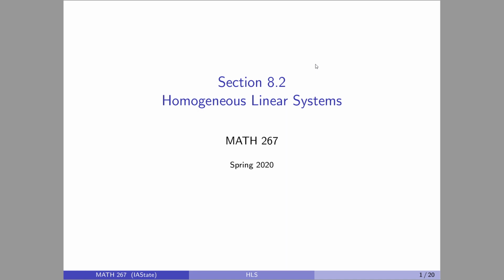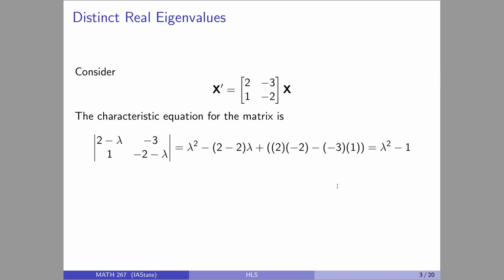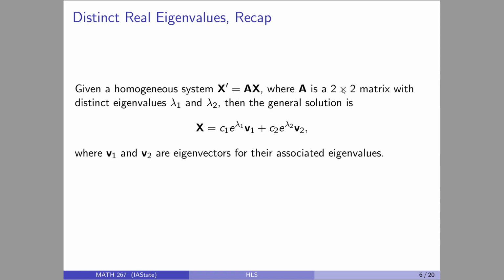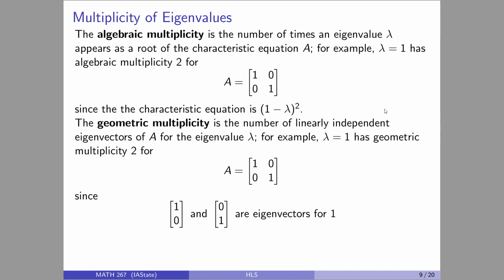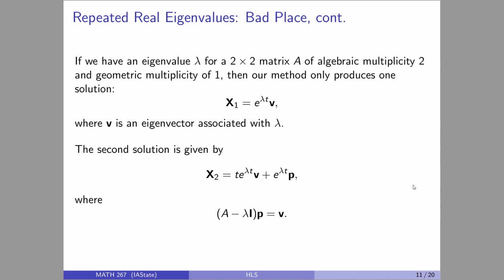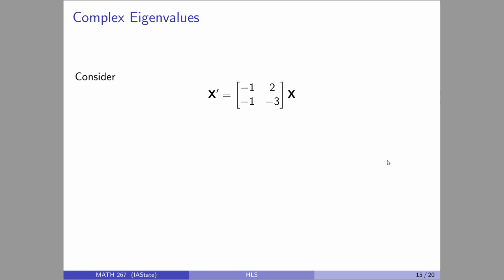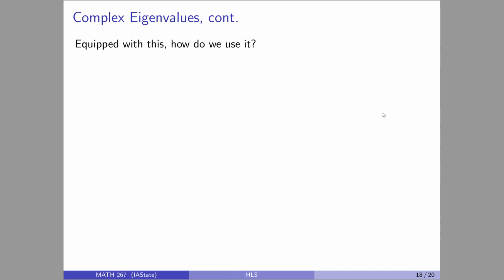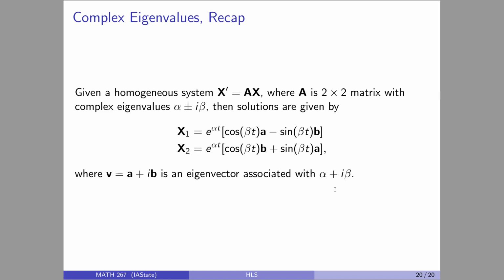MATH 267 - Spring 2020 - Homogeneous Linear Systems